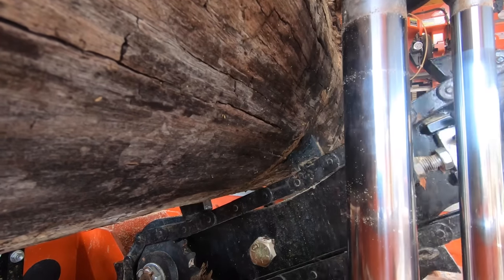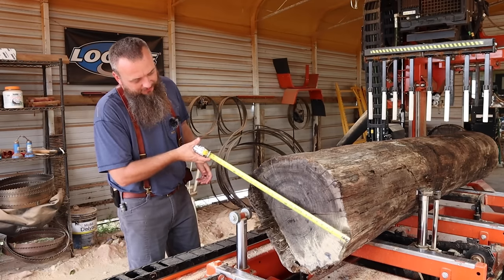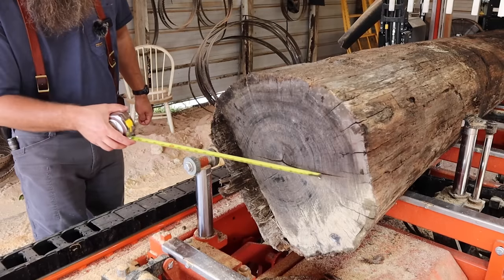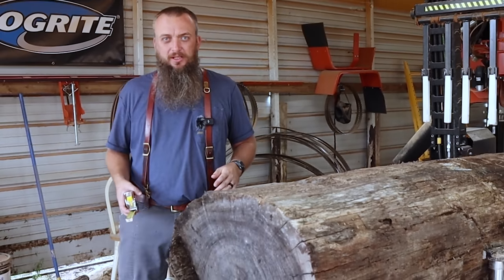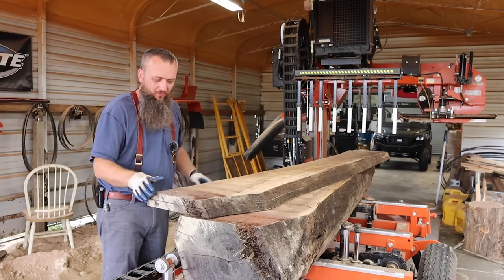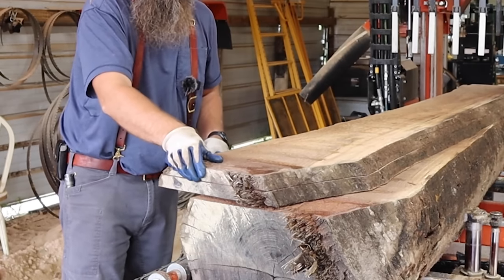What Happens When A Dead Walnut Tree Is Put On A Sawmill?